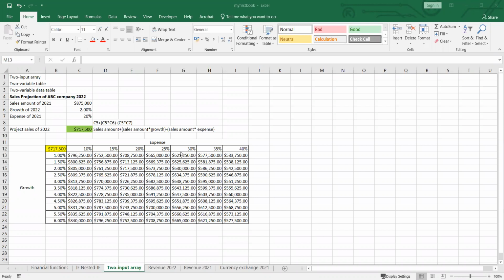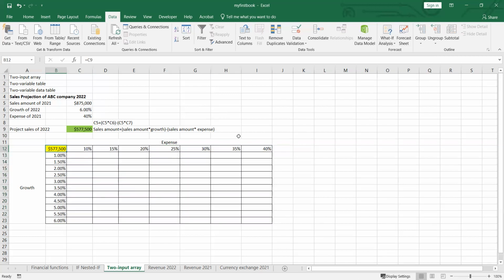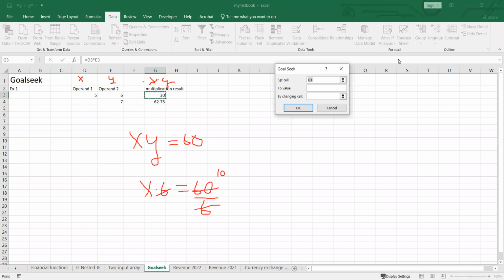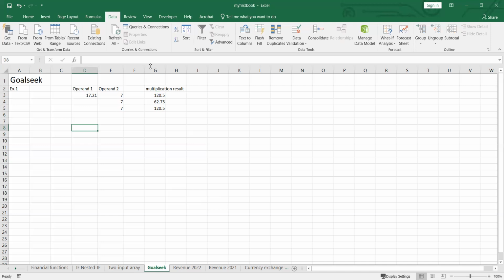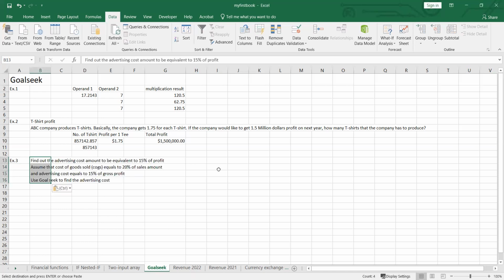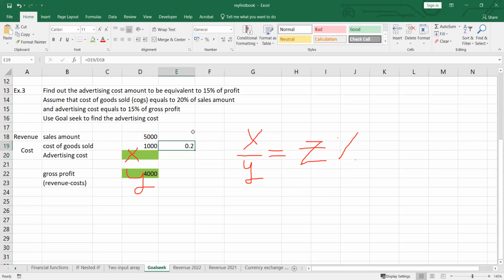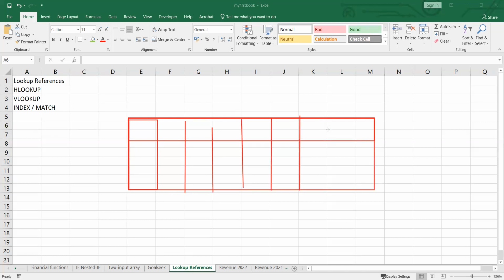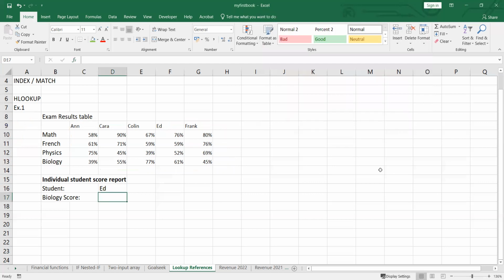ICMB207S4 T2 2122 Lec8 090222